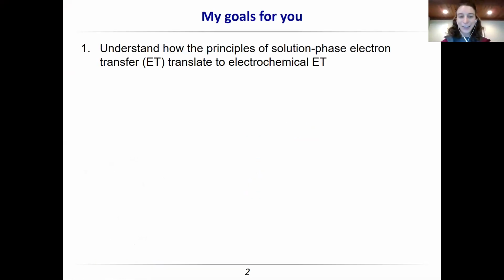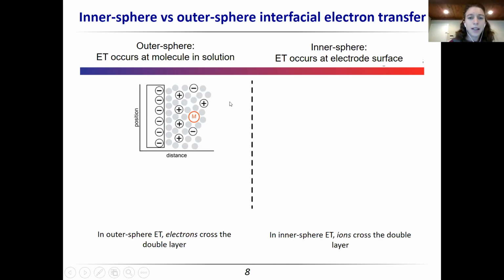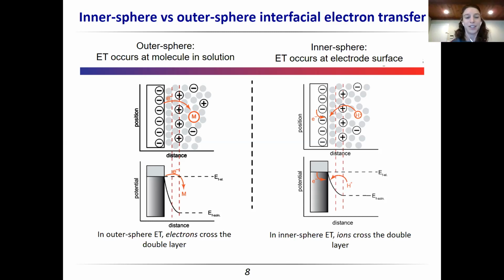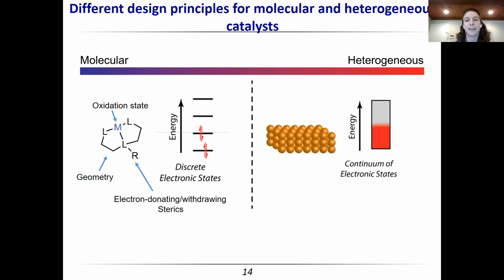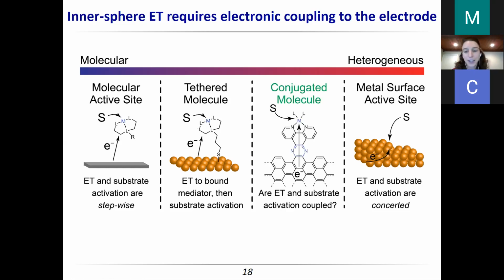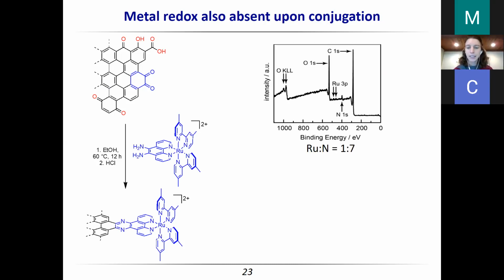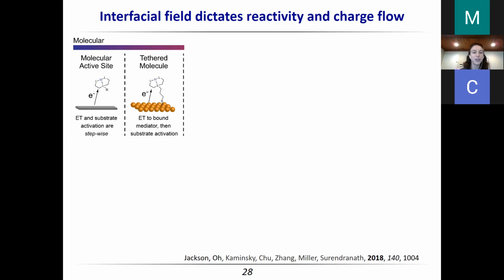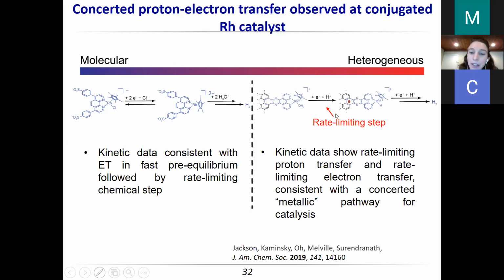04 02 2020